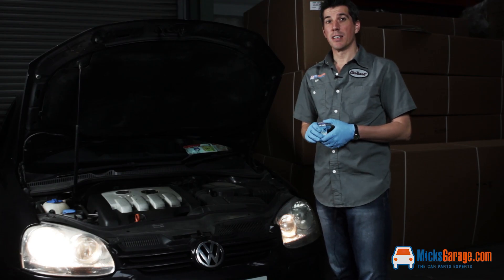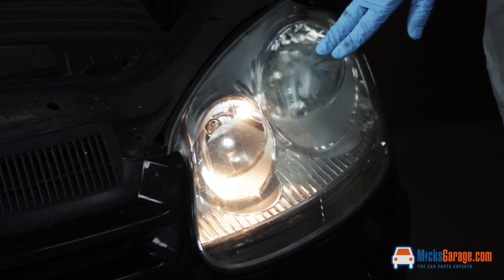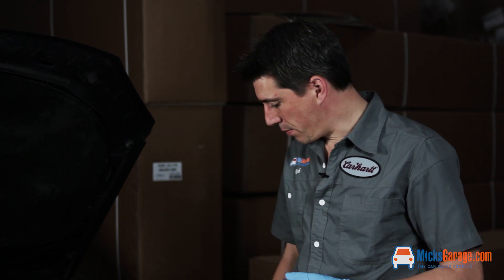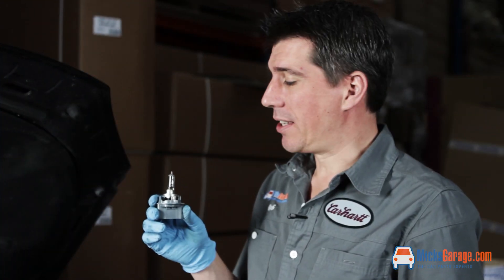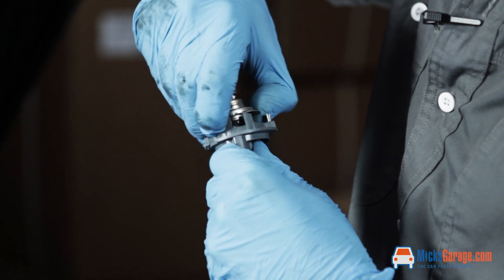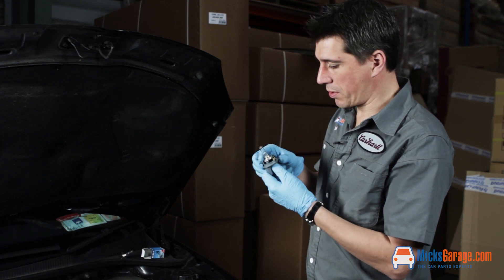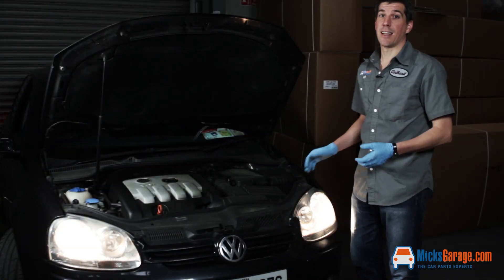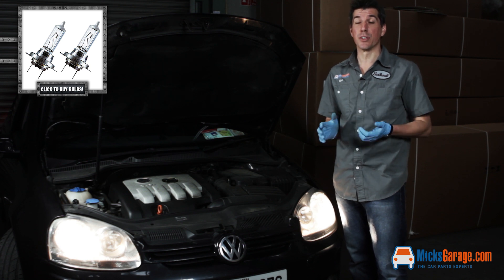How To Change The Headlamp Bulb On A Mk5 VW Golf From MicksGarage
The MicksGarage.com Experts demonstrates how to change the headlight bulbs on a Mk5 Volkswagen Golf.